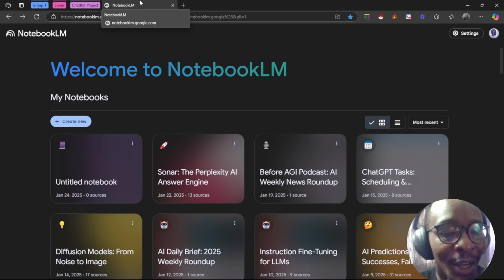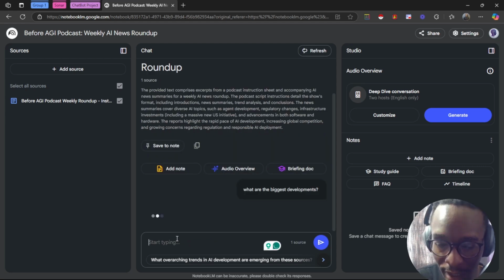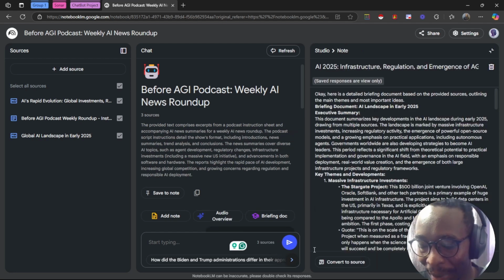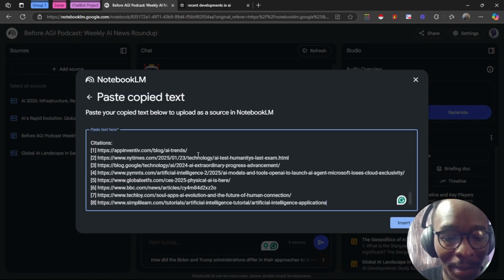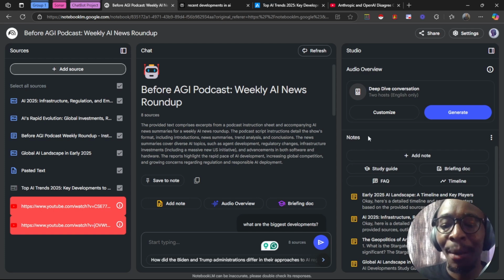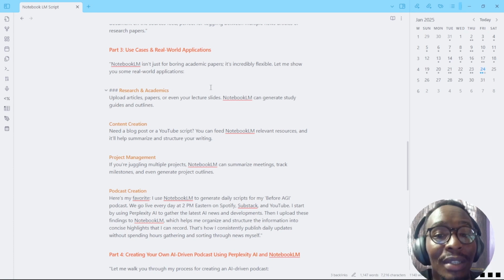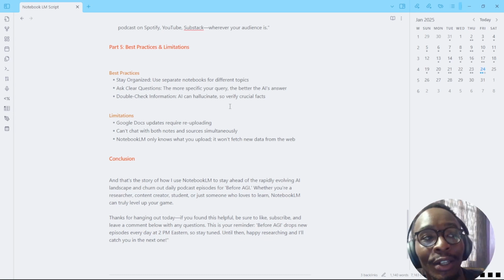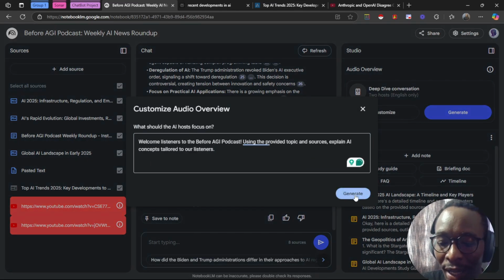Create AI Podcasts FAST Using Google's Secret Tool (NotebookLM)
🚀 Want to create daily AI podcasts in minutes? Discover how NotebookLM – Google’s groundbreaking AI tool – automates research, scripting, and even interactive Q&A for your content!

In this step-by-step tutorial, I’ll show you how I use NotebookLM to power my Before AGI Podcast (daily AI news at 2 PM East Africa Time!). You’ll learn:
✅ Source Integration: Upload PDFs, Google Docs, YouTube links, and websites (even 200,000-word books!)
✅ Zero-Hallucination AI: Generate accurate scripts using ONLY your uploaded sources
✅ Podcast Studio: Customize voices, add interactive Q&A, and export ready-to-publish episodes
✅ Pro Workflow: Combine NotebookLM with Perplexity.ai for lightning-fast AI news research

I’ll also reveal:
🔥 Why NotebookLM beats ChatGPT for project-specific tasks
⚠️ Critical limitations (like auto-updating Google Docs)
📈 My 1-hour podcast creation system (perfect for daily content!)

🔗 Mentioned Tools:

NotebookLM (Google Labs)

Perplexity.ai (research tool)

00:00 Introduction to NotebookLM and Podcast Creation
00:46 Setting Up NotebookLM: Adding Sources
03:29 Chatting with AI: Using the Chat Section
06:38 Generating Summaries and Briefing Docs
13:29 Real-World Applications of NotebookLM
14:18 Best Practices and Limitations
19:17 Conclusion and Future Videos